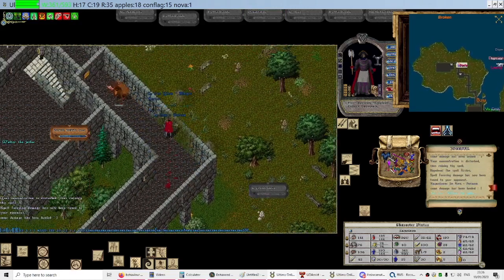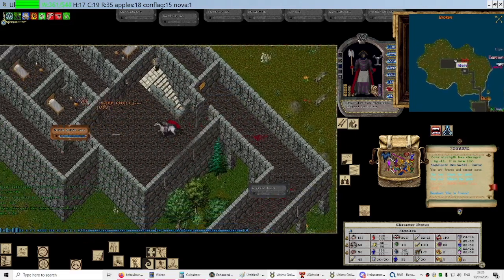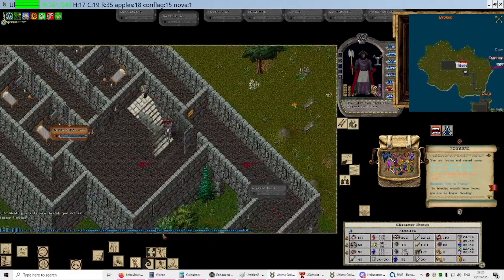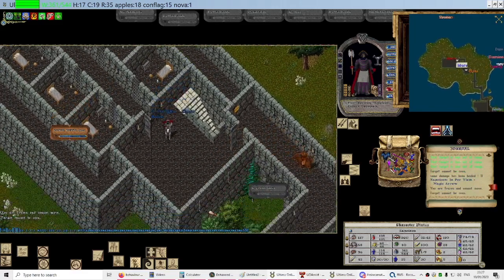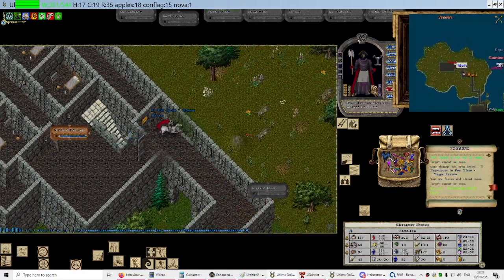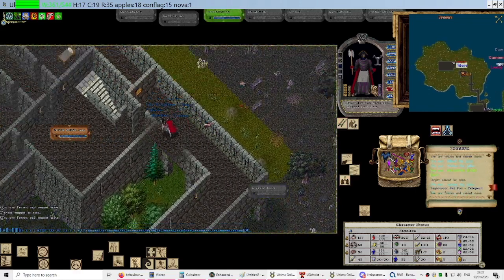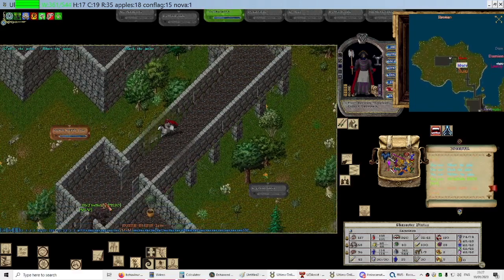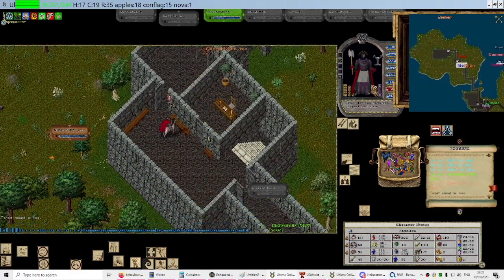following people who use target relative script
(just a quicklee)